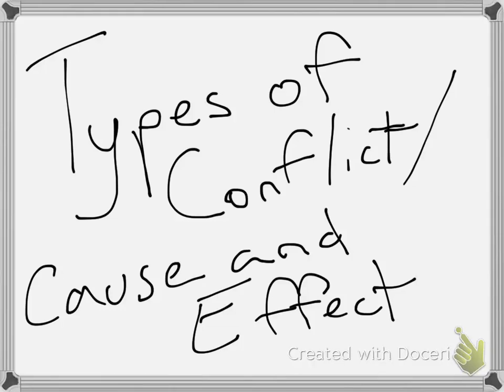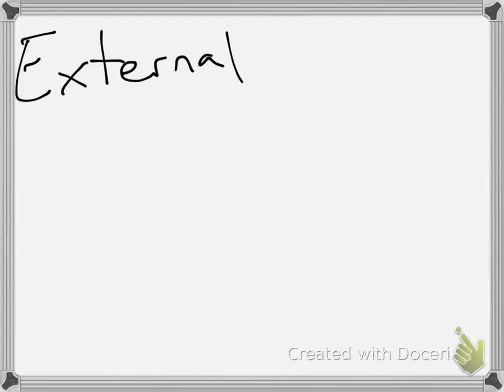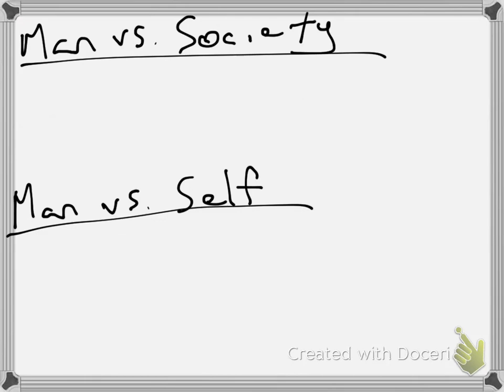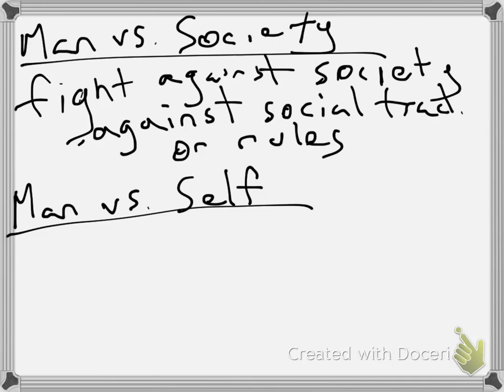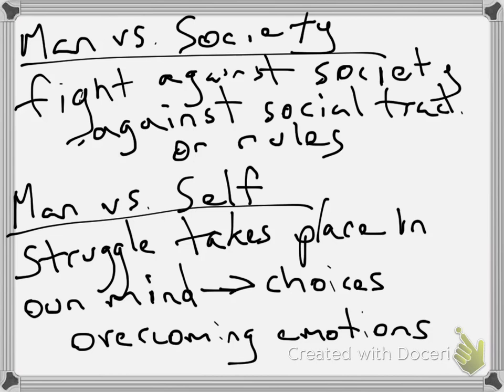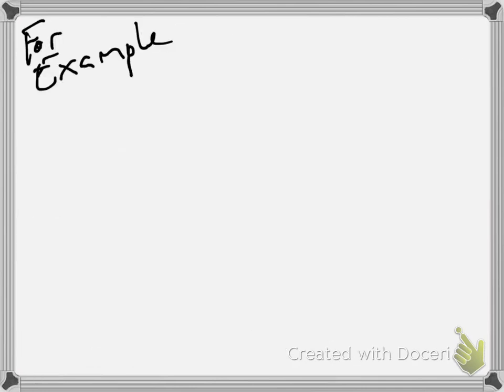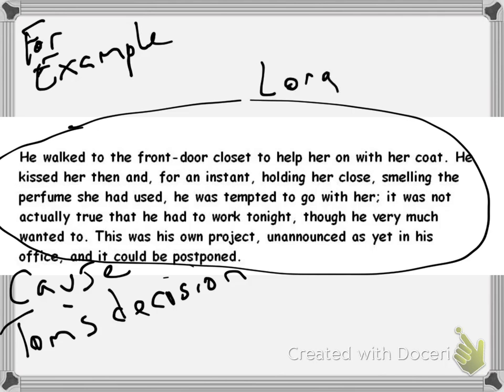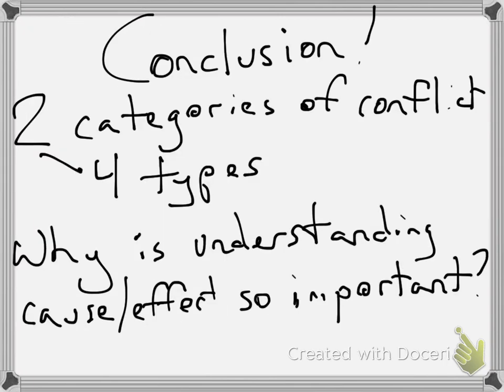Mr. Davis English II Class - 002 - Types of Conflict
For my English II students; please watch the video and take notes in preparation for a short quiz on Wednesday, Sept. 4th.
I apologize for the muffled sound (and the writing...my pen was not working well today).